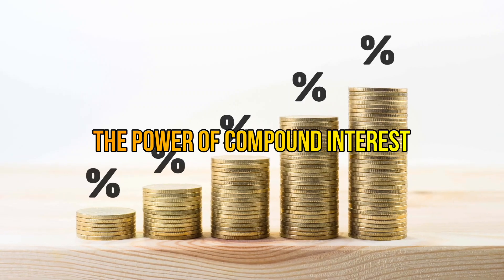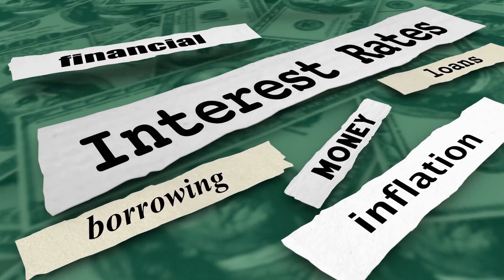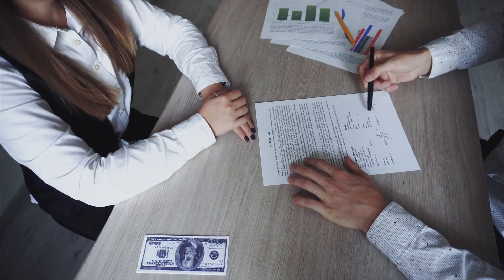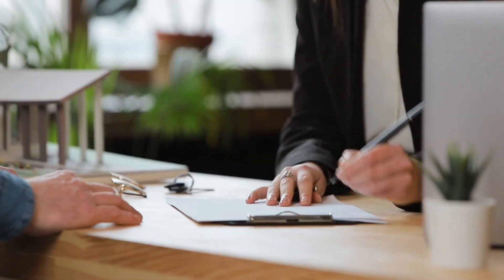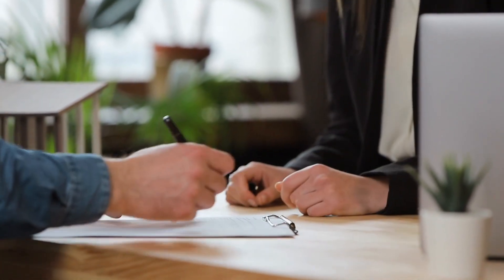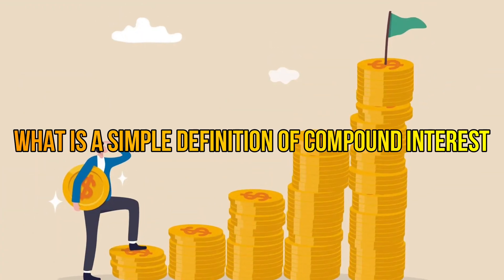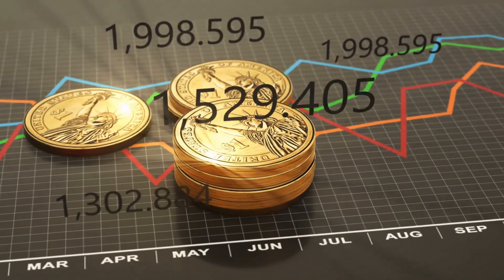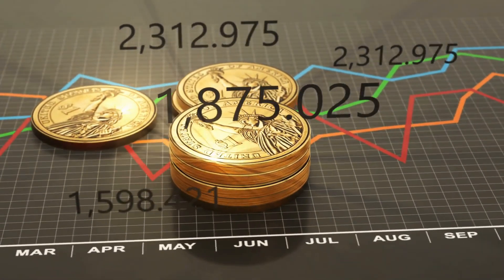The Power of Compound Interest Make Your Money Work for You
In this captivating video, we explore "The Power of Compound Interest Make Your Money Work for You". Discover how the power of compound interest can revolutionize your financial future and make your hard-earned money work for you. In this information-packed session, we delve deep into the concept of compound interest, unveiling the secrets behind its remarkable ability to grow wealth exponentially over time. By harnessing the power of compound interest, you can watch your savings multiply effortlessly, creating a solid foundation for financial success. Throughout the video, we share expert insights, practical examples, and real-life success stories that demonstrate the transformative effects of compound interest. You'll learn how even small investments made early on can accumulate tremendous wealth over the long term, providing financial security and freedom. Join us on this eye-opening journey, as we break down complex financial concepts into easily understandable terms, enabling you to grasp the full potential of compound interest. Whether you're an experienced investor or new to the world of finance, this video offers invaluable knowledge and strategies to elevate your financial game. Don't miss out on this opportunity to empower yourself with the knowledge needed to unlock the true potential of your money.